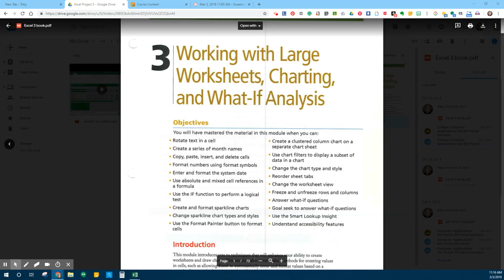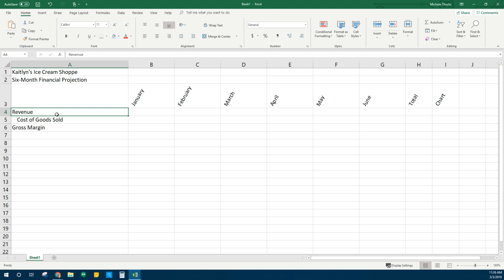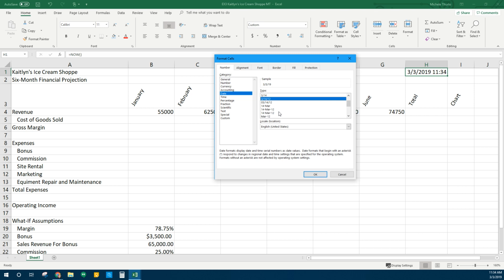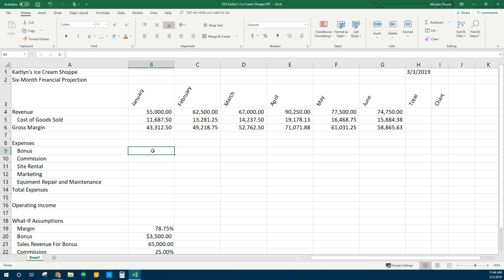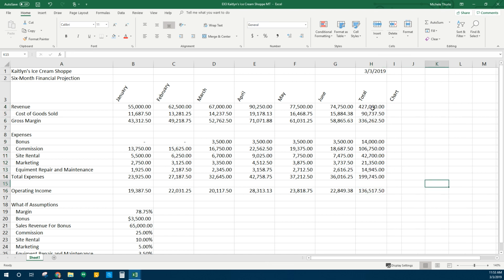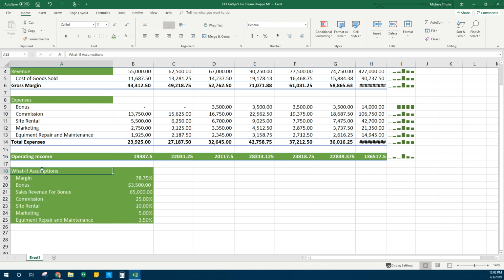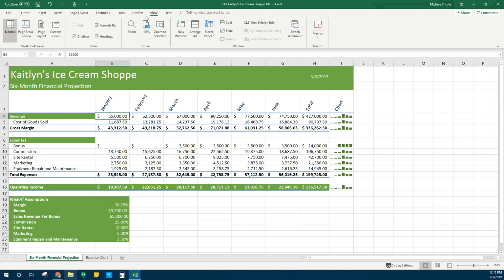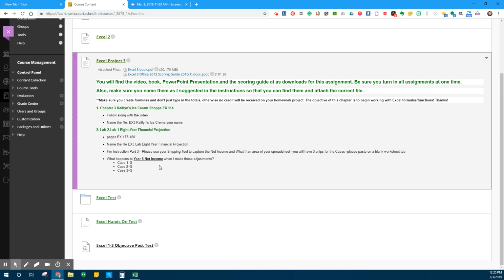Excel 3 Charting, What-If Analysis and Goal Seek - Katelyn's Ice Cream Shoppe